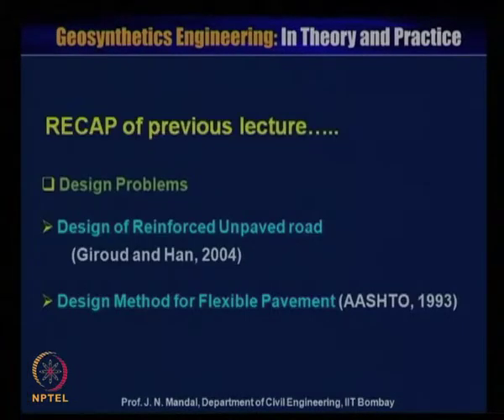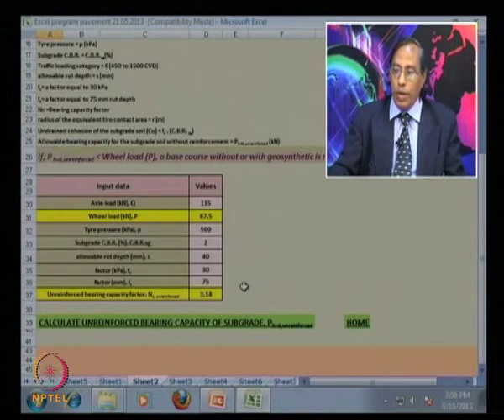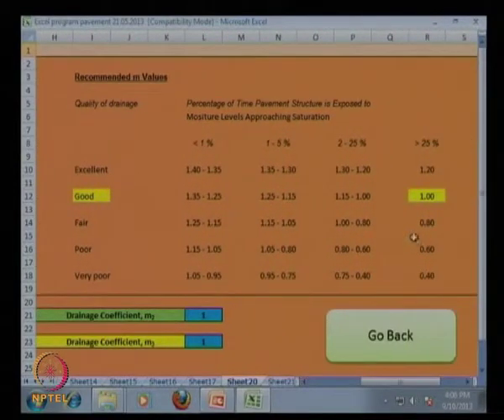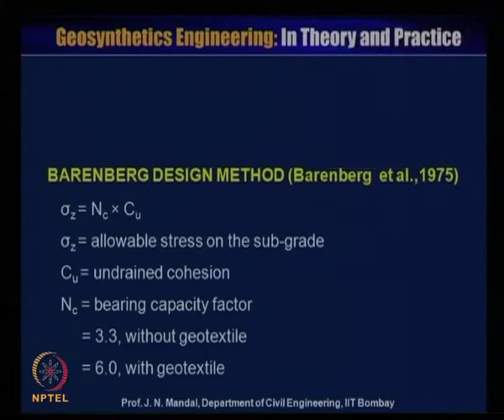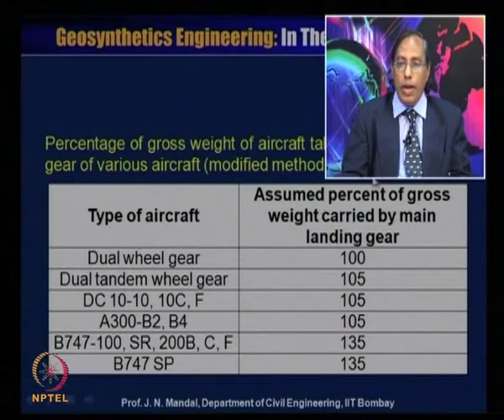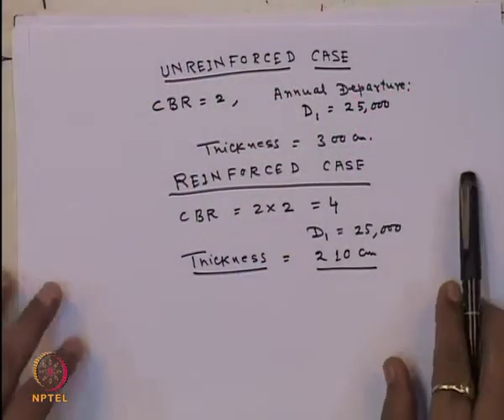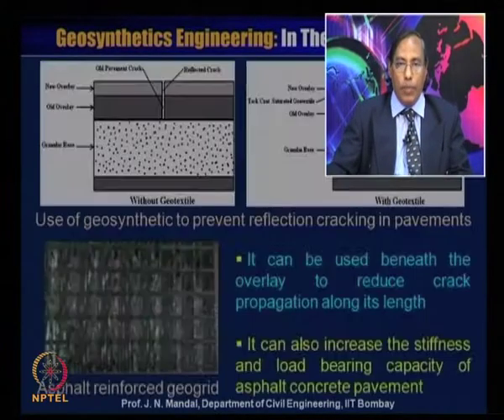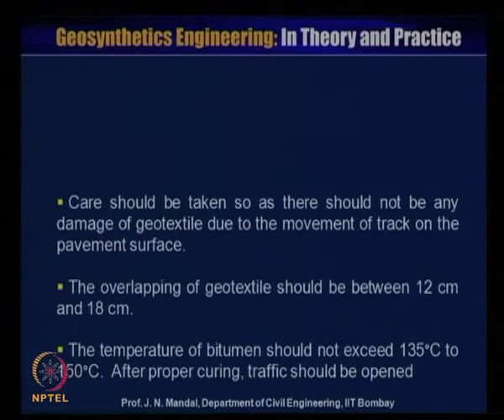Mod-05 Lec-24 Geosynthetic in pavements